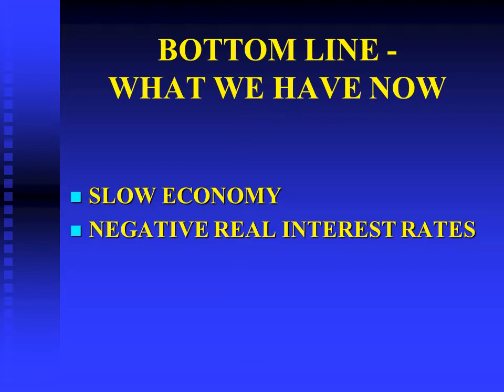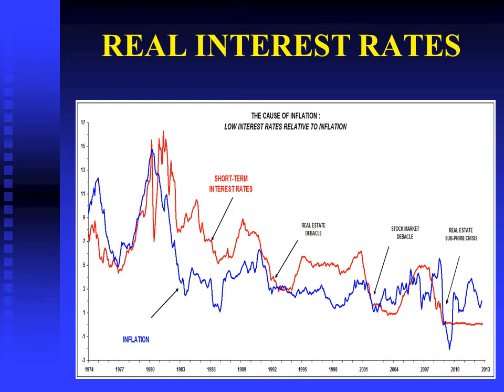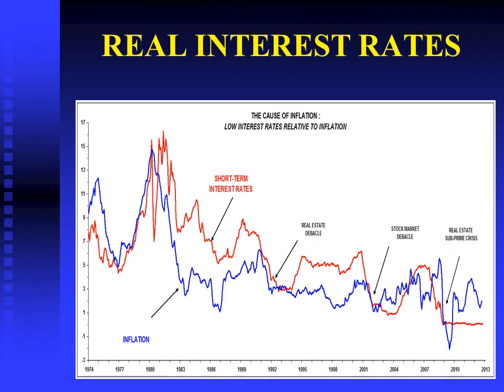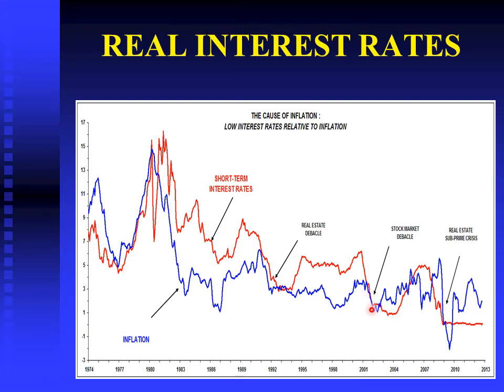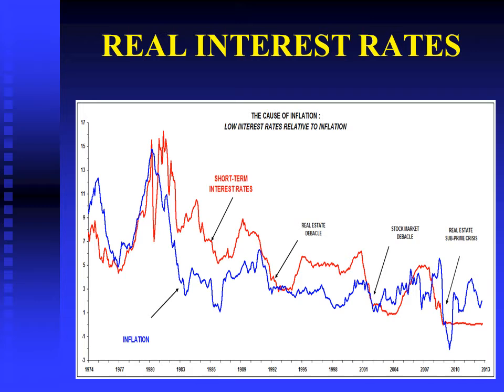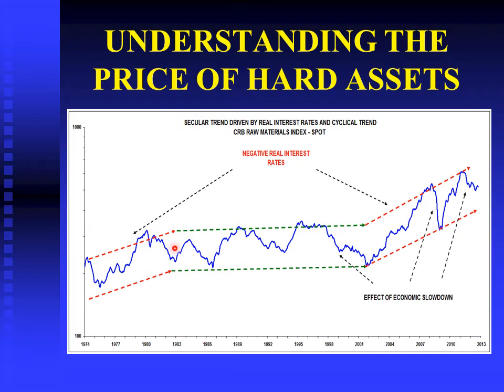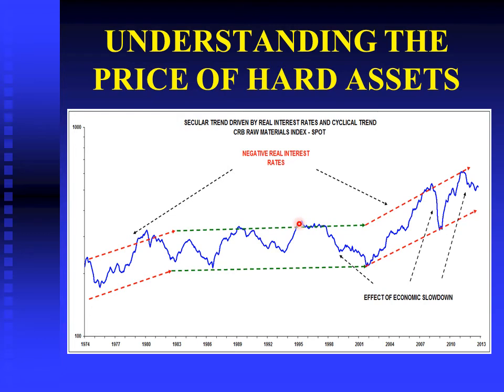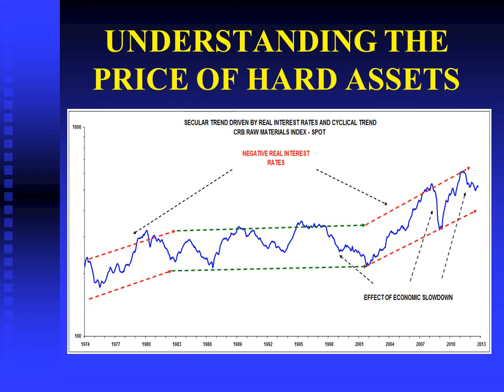HOW THE FED IMPACTS COMMODITY PRICES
This video shows how the movement of short-term interest rates relative to inflation impact the long-term trend of commodity prices.